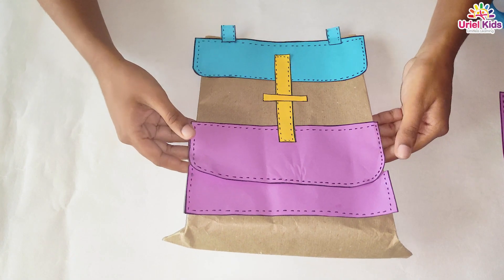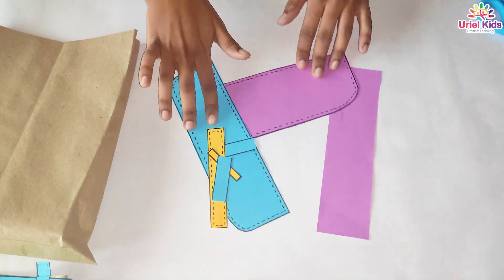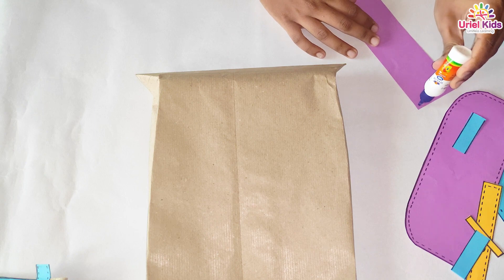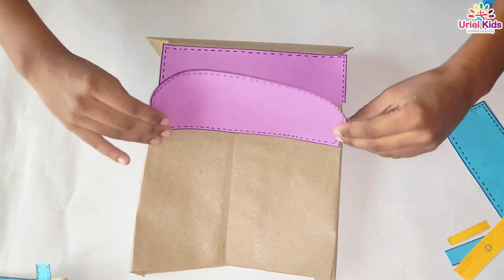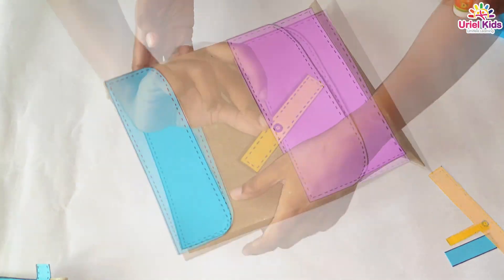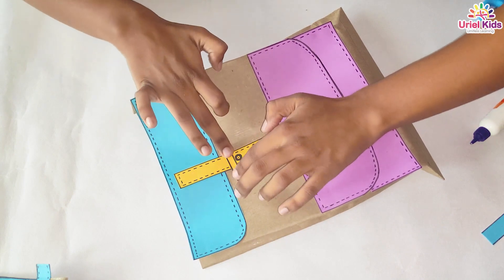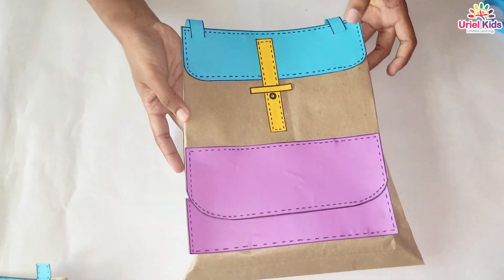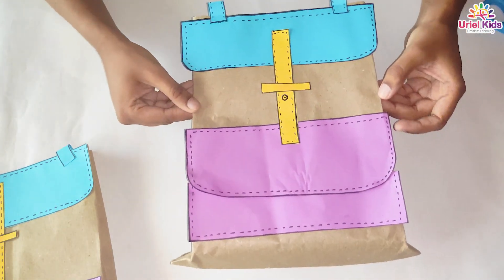School paper bag craft